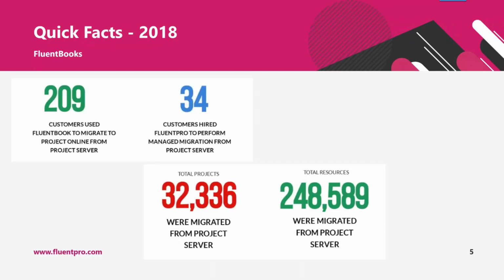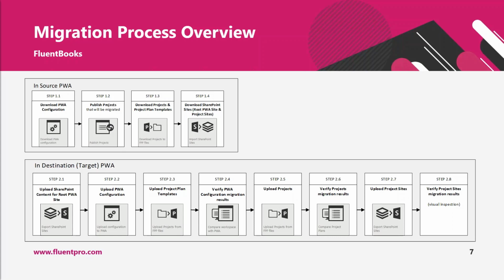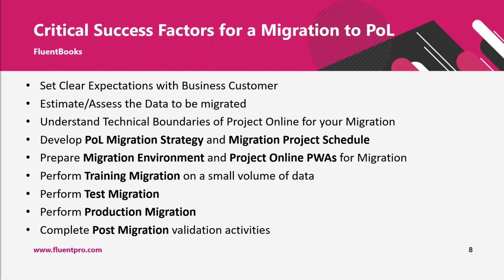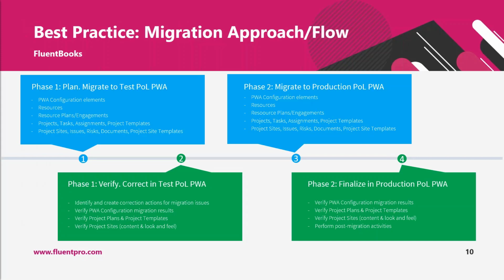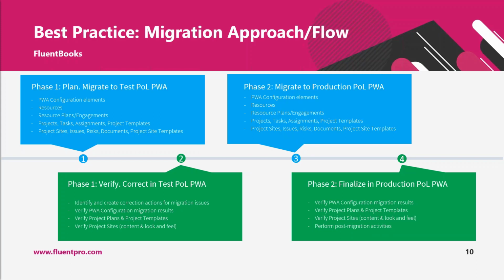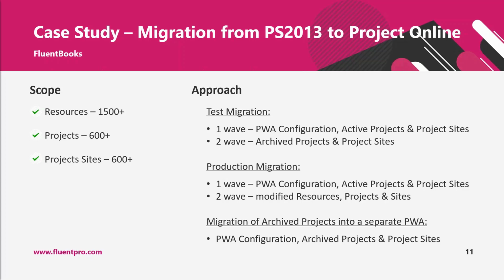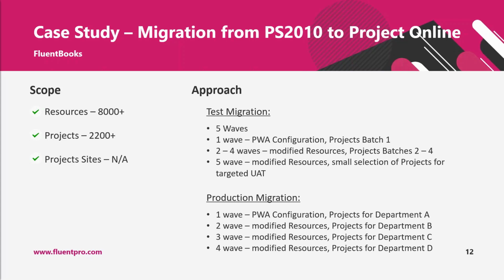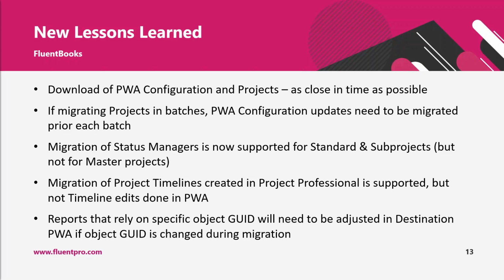Project Online Migration Case Studies and Lessons Learned | Webinar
Join us for an overview of the risks involved with migration to Project Online and best practices where we will cover the most common mistakes and lessons learned in Project Online migration process.